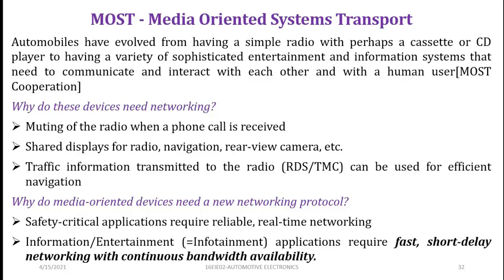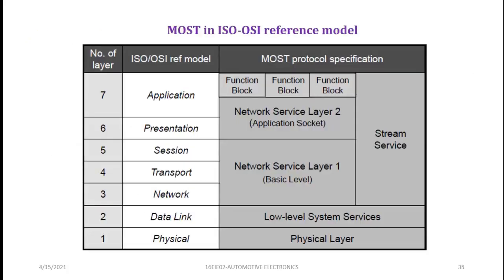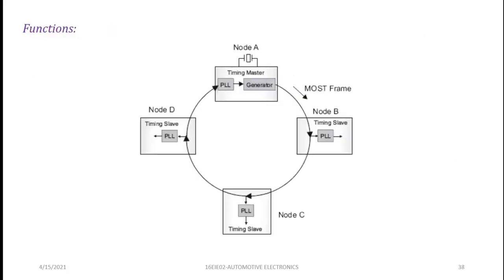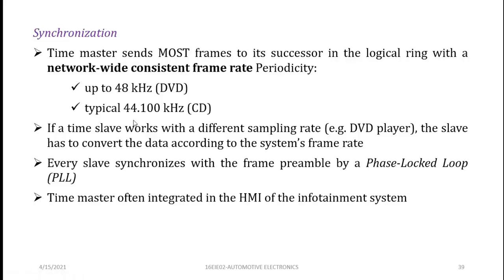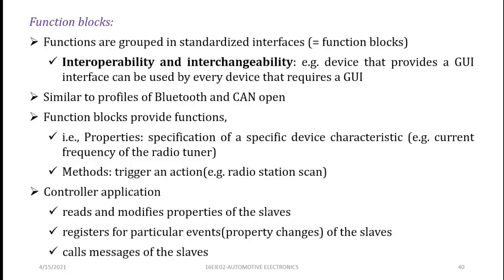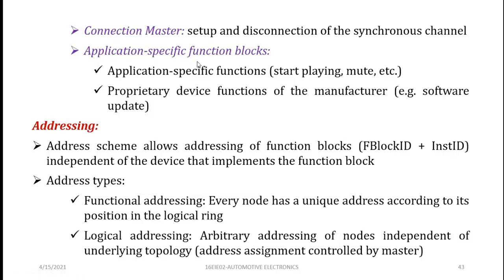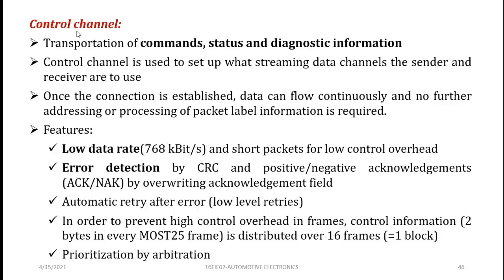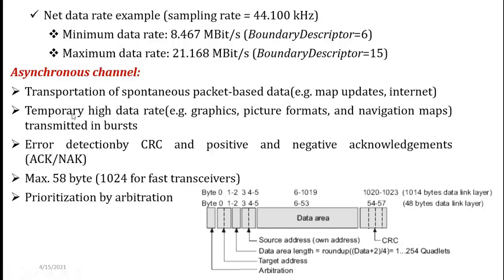“ழகரம்” I Zhagaram I Communication Protocol_MOST Protocol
This video provides knowledge about MOST Protocol used in Automobiles.